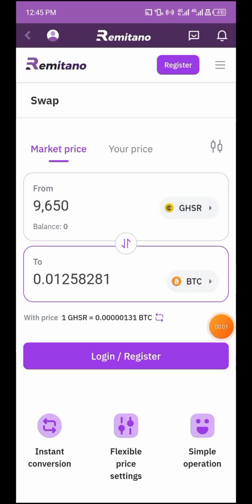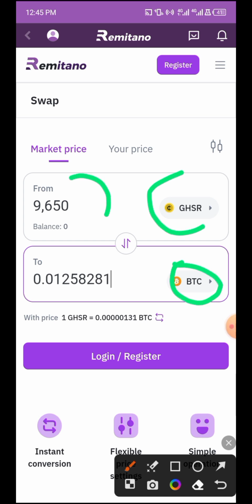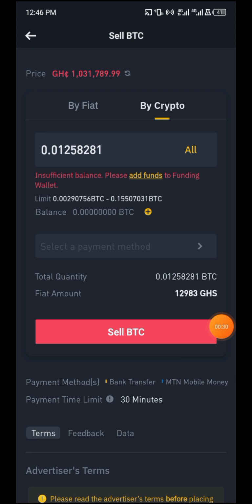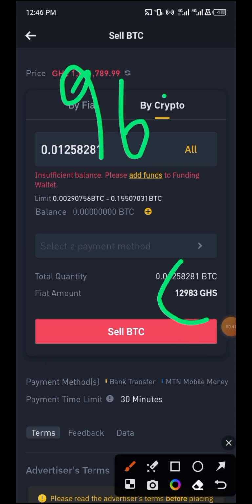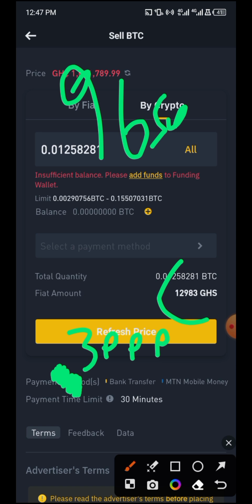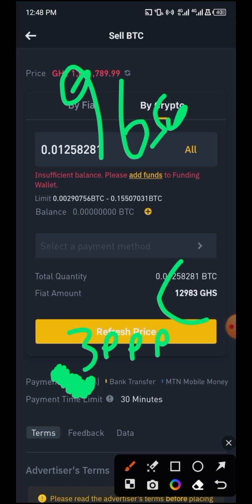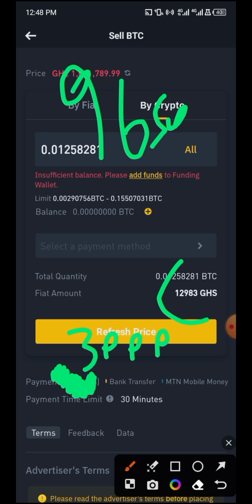UNLIMITED CRYPTO ARBITRAGE HOW TO MAKE 575K PROFITS DAILY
LEARN TO TRADE CRYPTO AND MAKE UPTO $10,000 EVERY MONTH FROM A BEGINNER TO A PROFESSIONAL WITH JUST 3,500 NAIRA ONLY👇👇

SIGN UP TO BYBIT USING THIS 🔗 LINK AND GET A WELCOME BONUS 👇🖇️

Crypto trading exchange I use, fast instant deposit and withdrawal, 100% welcome bonus

binancecryptoarbitrage,